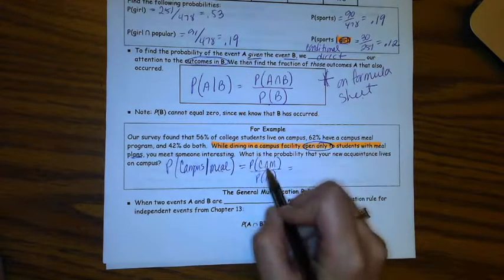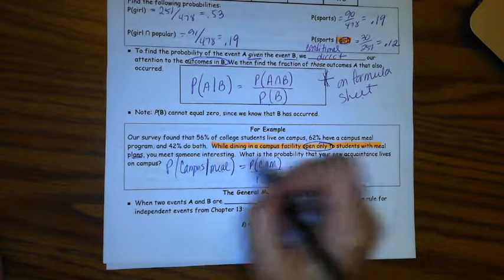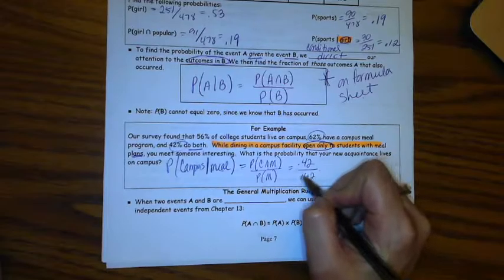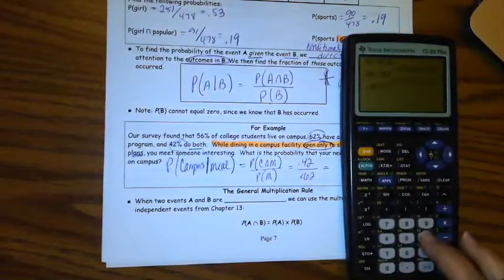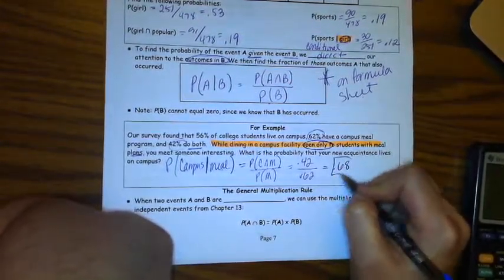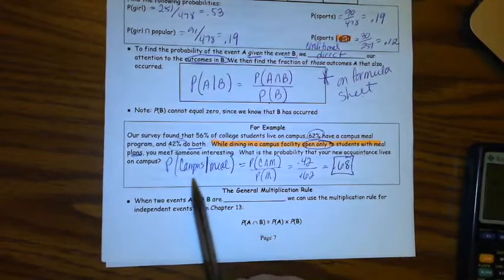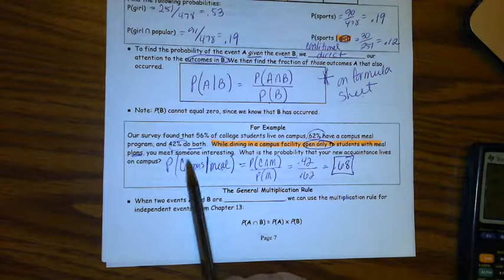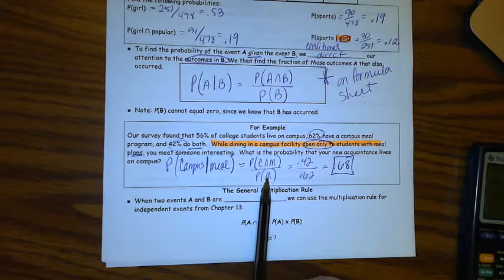Ch 14 video 3